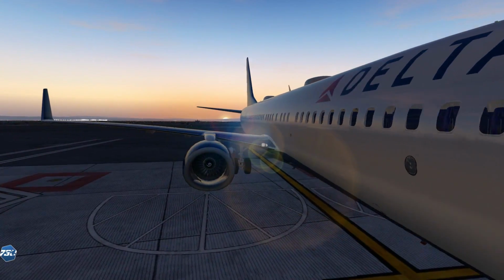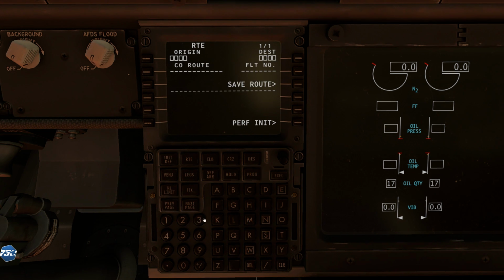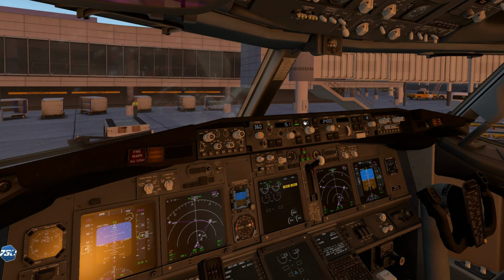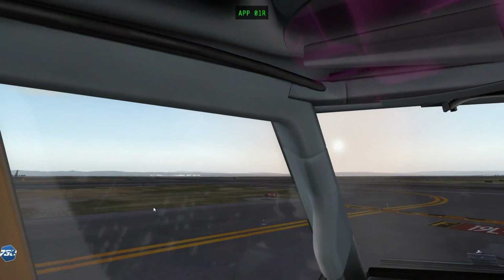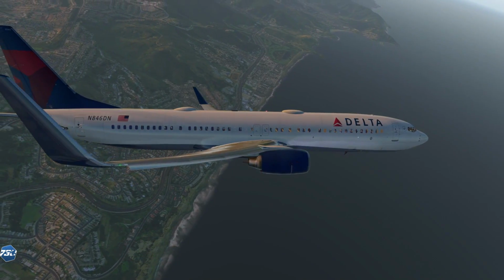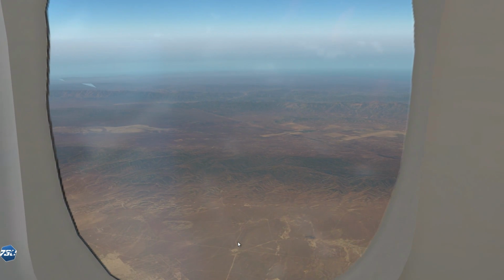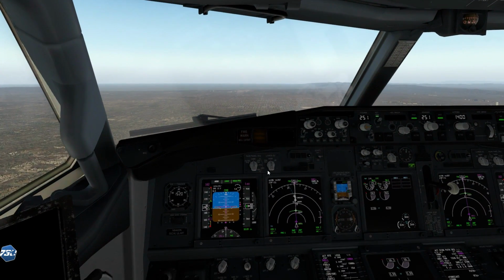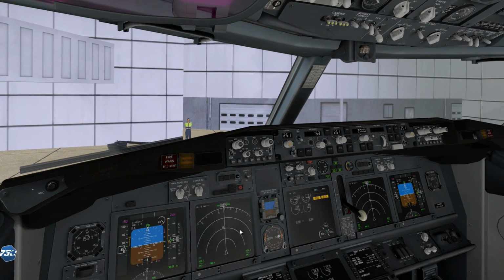X-plane 11: NEW Boeing 737-900ER Ultimate beta test - FREEWARE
today I try the Boeing 737-900ER Ultimate beta 0.2.5  A new FREEWARE model for X-plane 11.

PC specs: i5 4690K Oc to 4.1GHz, Nvidia 960 GTX, 16GB ram, SSD.